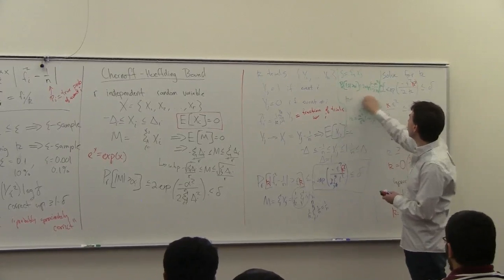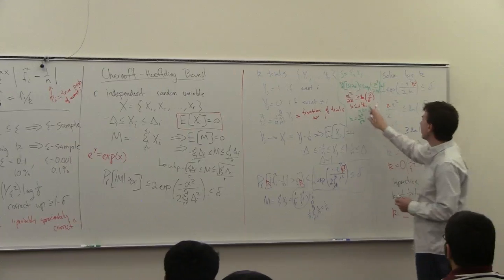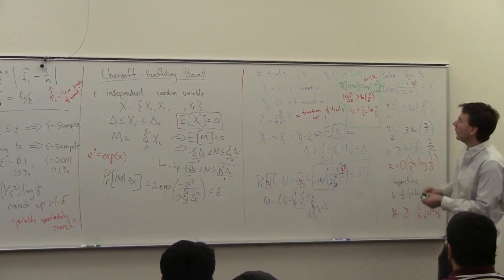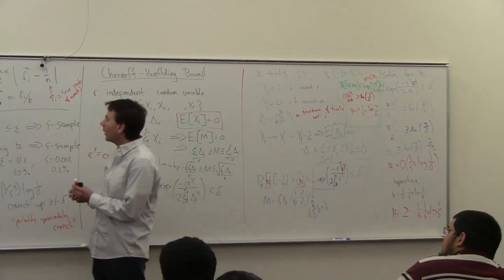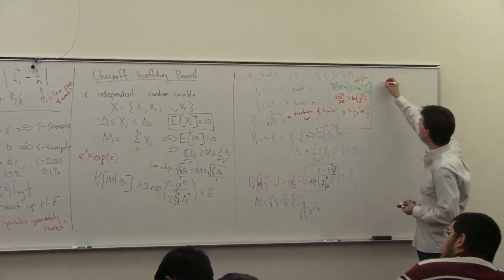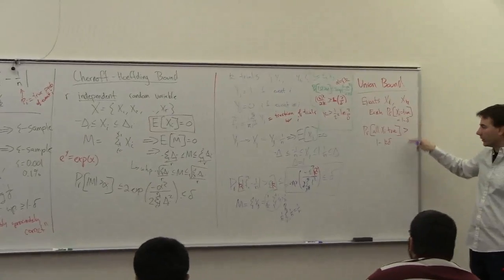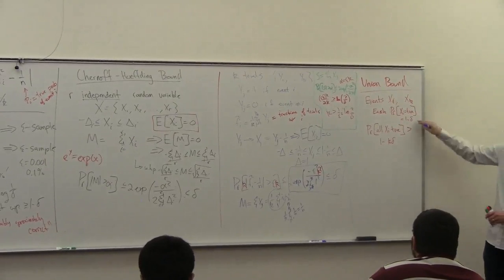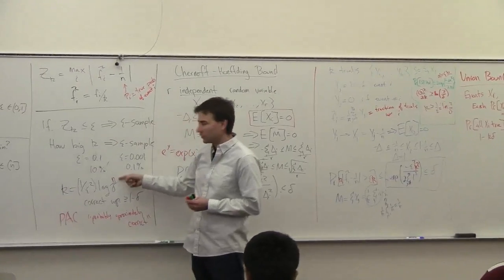DataMining12-L3: Chernoff-Hoeffding Bounds (3 of 3)